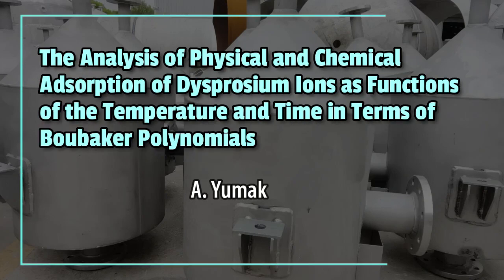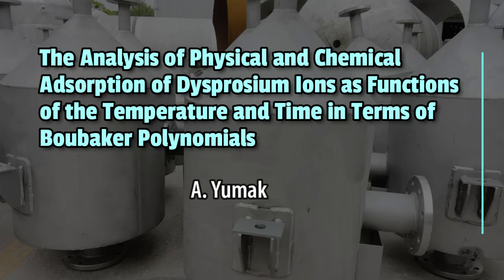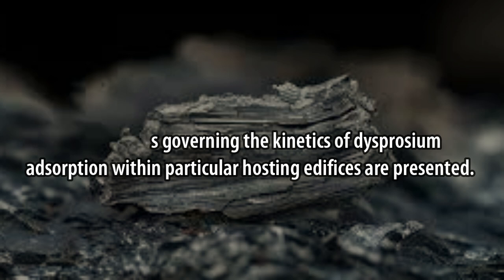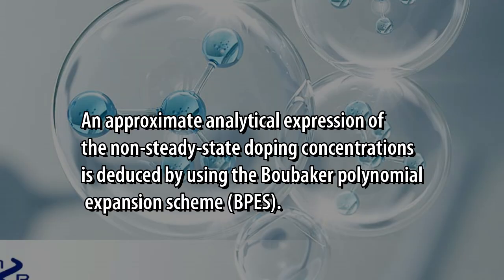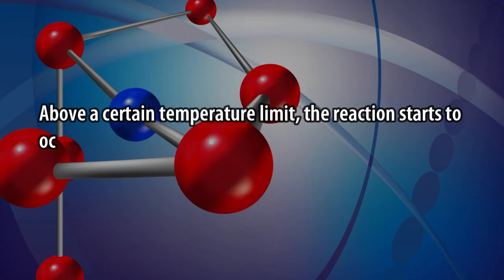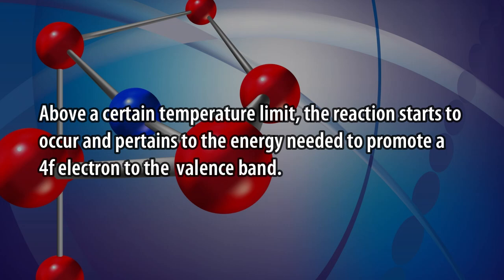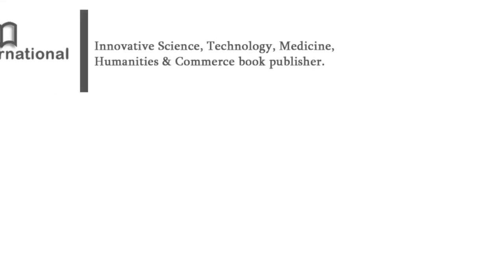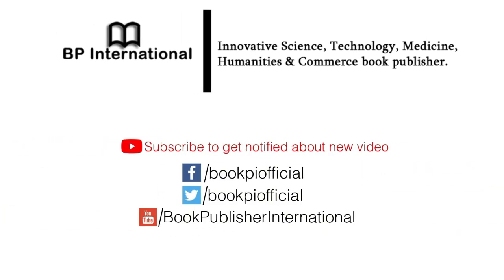The Analysis of Physical and Chemical Adsorption of Dysprosium Ions as Functions of the Temperature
The Analysis of Physical and Chemical  Adsorption of Dysprosium Ions as
Functions of the Temperature and Time in  Terms of Boubaker Polynomials

Chemical adsorption, rare-earth, optical materials, dysprosium,
crystalline compounds, mathematical models, Boubaker polynomials.